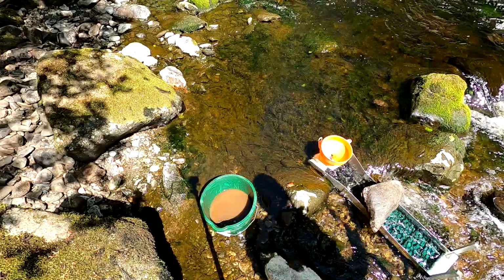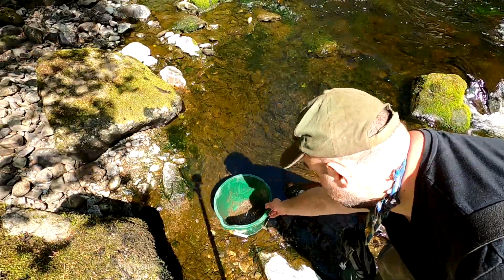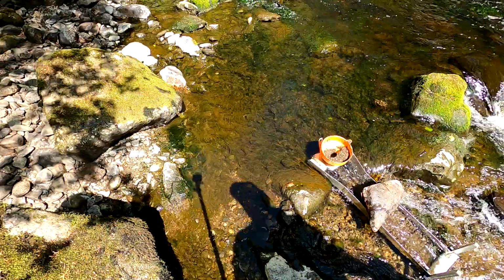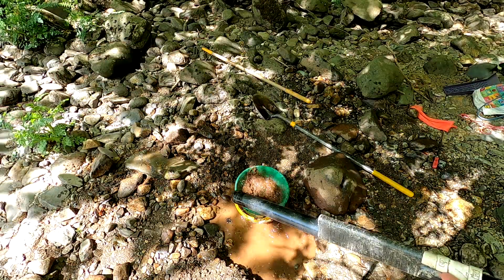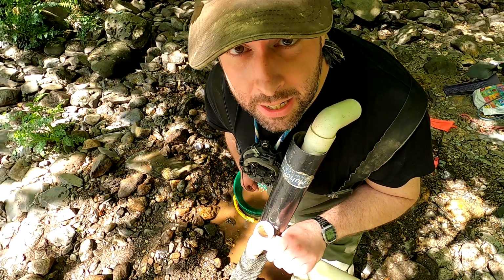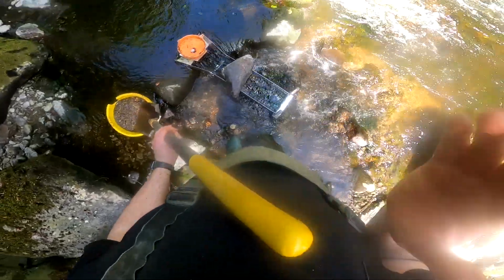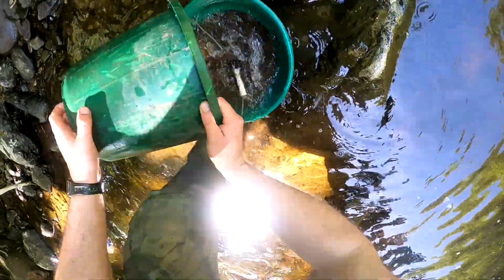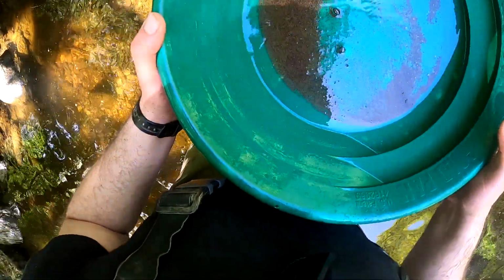sluicing placer gold deposit with gold suction tube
Gold panning in Ireland using river sluicing, stream sampling, and a gold suction tube to test placer gold deposits. This video shows real gold prospecting, classifier use, and sampling gravel from Irish rivers linked to the Wicklow gold rush.
This video shows sluicing placer gold from a hard-to-reach river gravel bar using a gold suction tube, shovel, and classifier. I process natural river paydirt directly into the sluice box to test gold concentration in the deposit. Accessing this spot required walking under a bridge and navigating difficult terrain, making it a true hidden placer gold location.

You’ll see real gold recovery from river gravel, hands-on sluicing technique, suction tube use, and how classifiers help speed up processing paydirt in the field. This is practical gold prospecting focused on reading the river, working natural deposits, and enjoying the experience rather than chasing quick profit. After several hours of sluicing, I clean out the sluice once swimmers arrive at the river.

Gold panning, river sluicing, placer deposits, suction tube prospecting, field testing gravel bars, and real-world gold recovery in Ireland.

Camera: GoPro Hero 8
Audio: iPhone 4s
Editing software: VideoPad